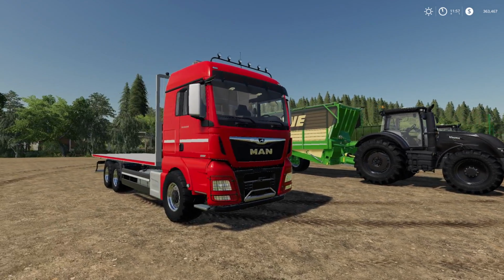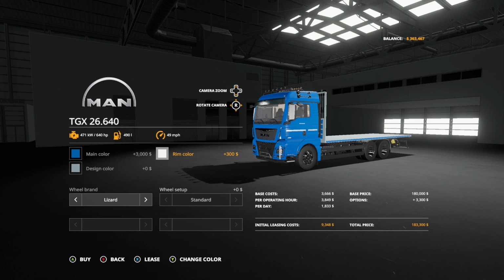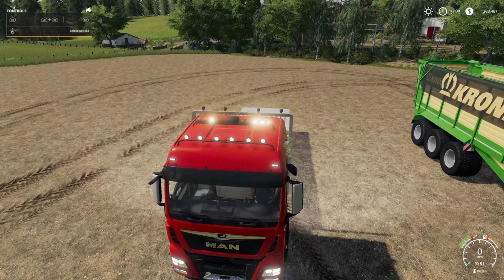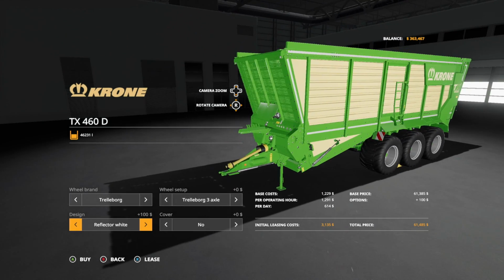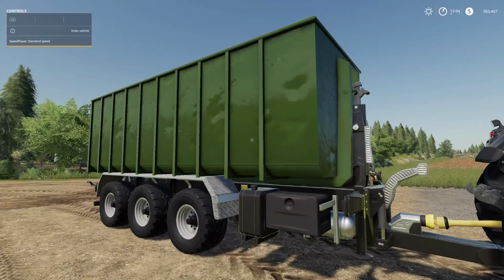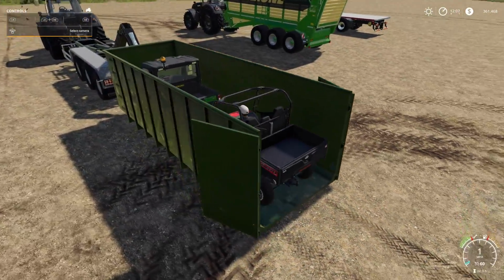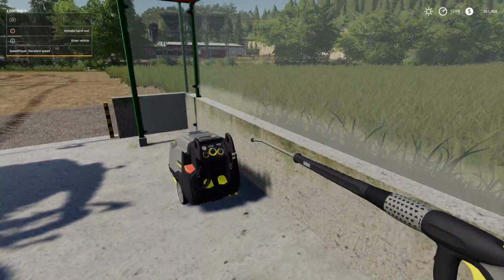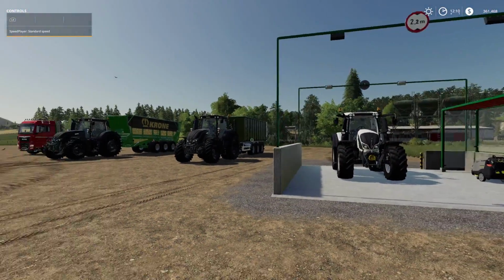NEW MAN FLATBED, IT RUNNER CONTAINER, & MORE! | FS19 Mods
New Mods Released For Farming Simulator 19 Today!
*All Platforms (PC, Mac, Xbox1, PS4)
- Krone TX 460 D
- Lizard Container
- Man TGS Flatbed
- Washing Station
*PC Only
- Follow Me (Update)
- KFMR Krukowak Optimal Sprayer
- Vaia NL28 Tipper

Looking for the best and warmest socks….(epic voice) in the world?!?
Check out 3:30 Knits! Handmade socks, hats, mittens and other things made with an
antique sock knitting machine or hand knit. Custom orders welcomed.

Editing Computer